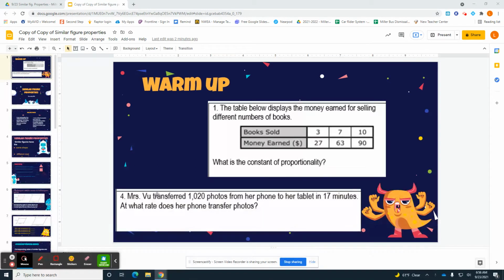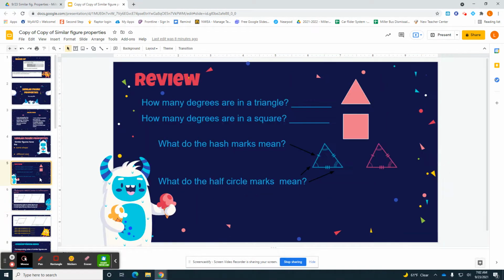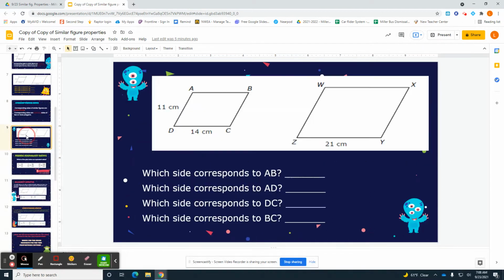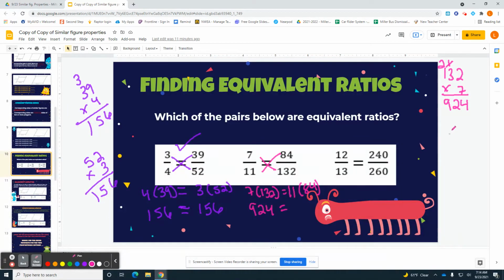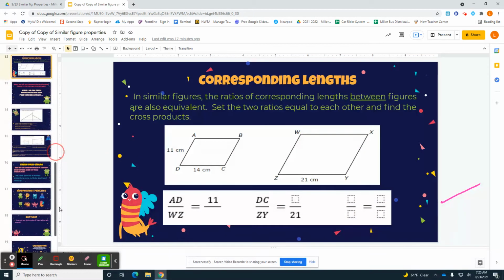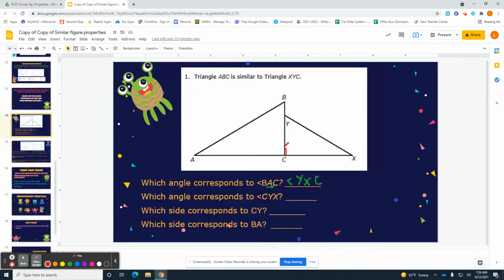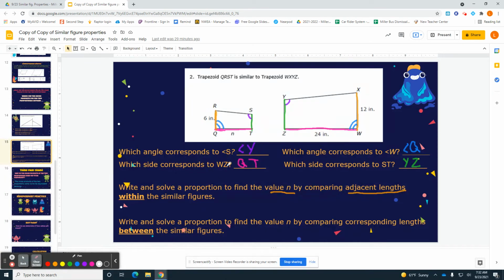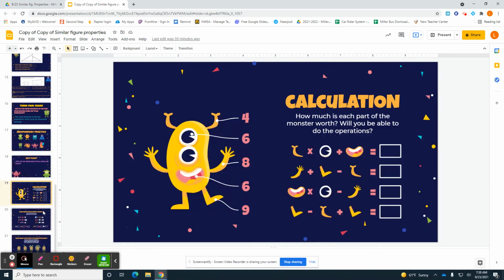9 23 Similar figure properties 1